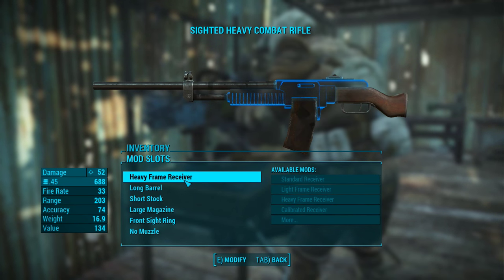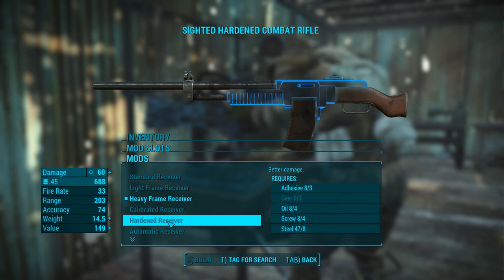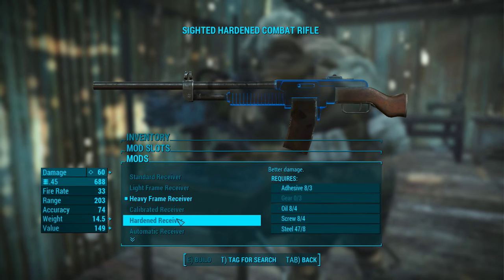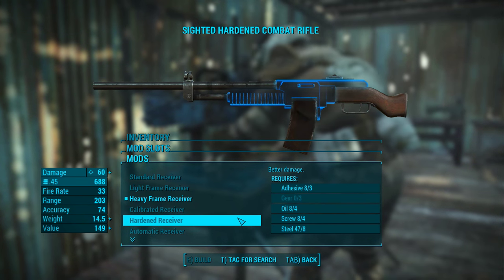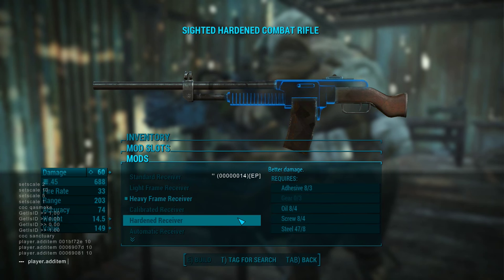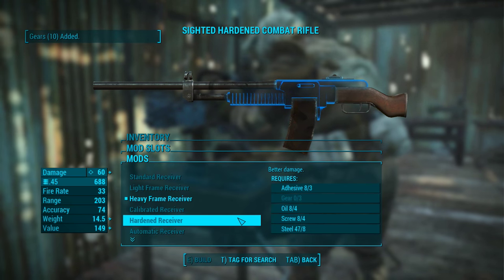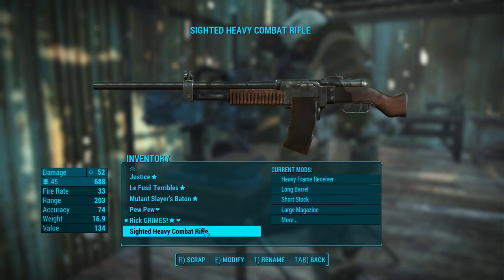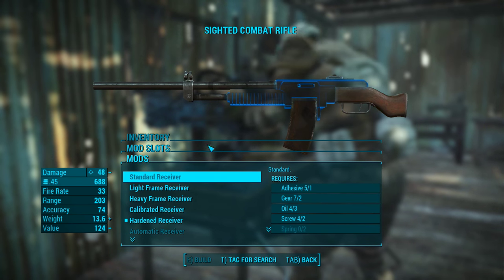How To Get Crafting Materials (Fallout 4)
A quick and easy way to get Crafting Items in Fallout 4.

Here are the Item IDs:

001bf72e - Adhesive
0006907a - Aluminium
000aec5c - Asbestos
000aec5e - Ceramic
 00106d99 - Concrete
000aec5f - Cloth
0006907b - Circuitry
0006907c - Copper
000aec60 - Cork
0006907d - Crystal
00069087 - Fiber Optics
000aec61 - Fiber Glass
0006907e - Gear
00069085 - Glass
000aec62 - Gold
000aec64 - Leather
000aec63 - Lead
00069086 - Nuclear material
001bf732 - Oil
0006907f - Plastic
00106d98 - Rubber
00069081 - Screw
000aec66 -Silver
00069082 - Spring
000731a4 - Steel
000731a3 - Wood